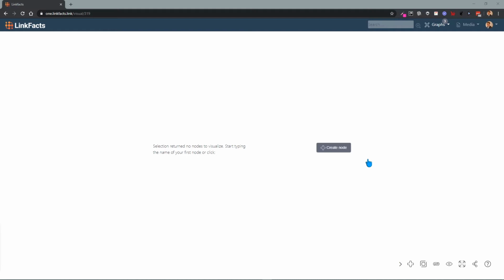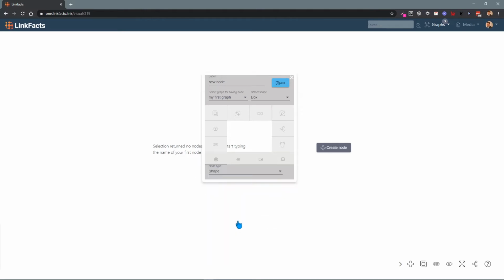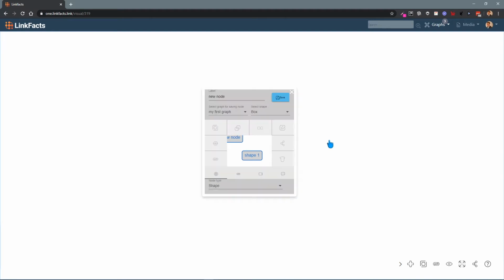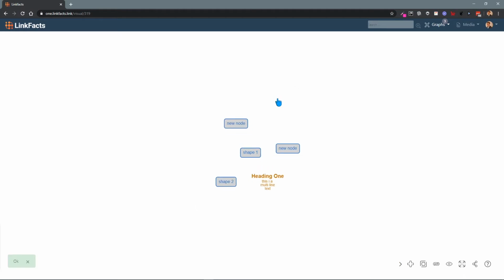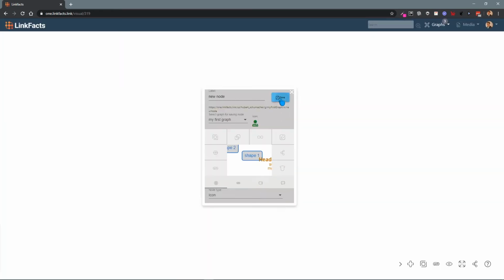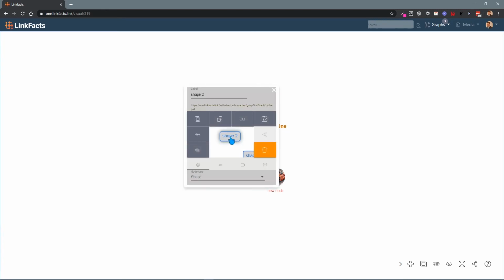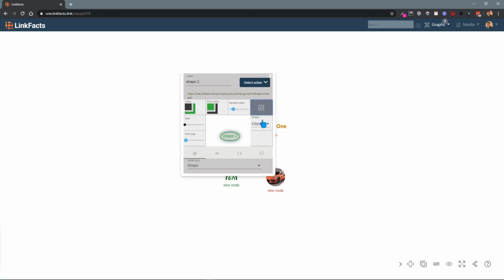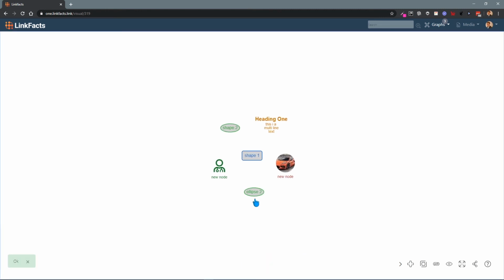LinkFacts Quick Tutorial - Manage nodes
Short tutorial about how to create, format and delete nodes

about linkFacts, the social mindmapping platform with unique graph support and automatic content caching.
browse example maps and create your own free account to create your own graphs and mind maps